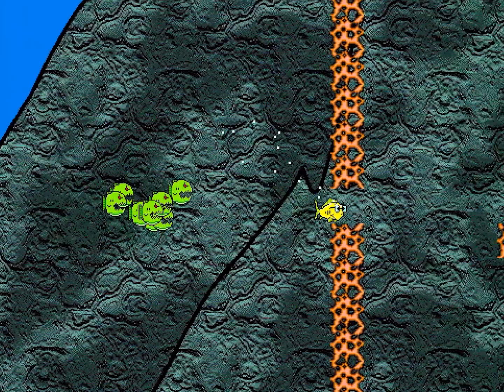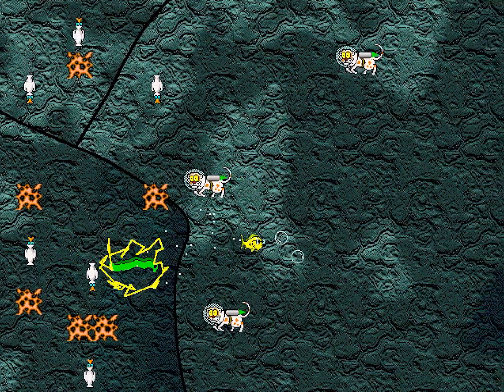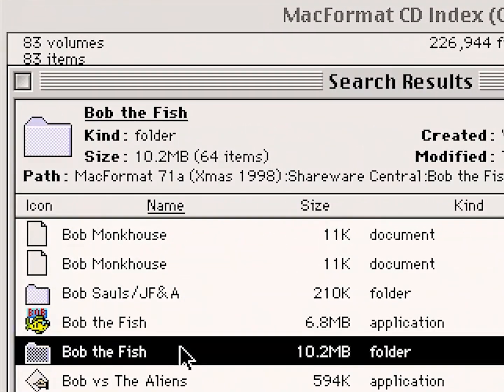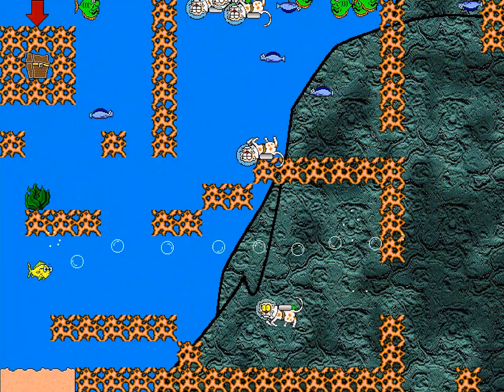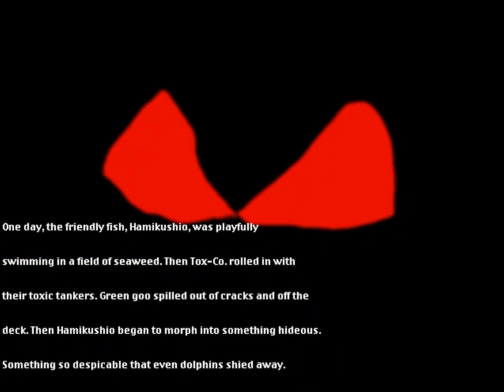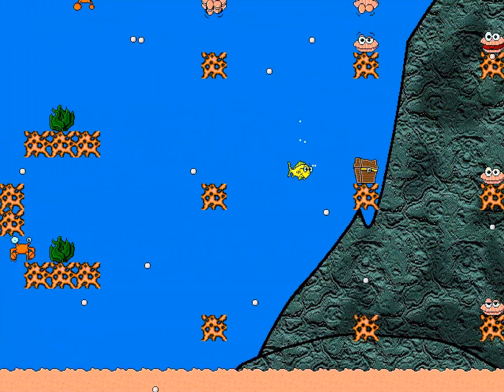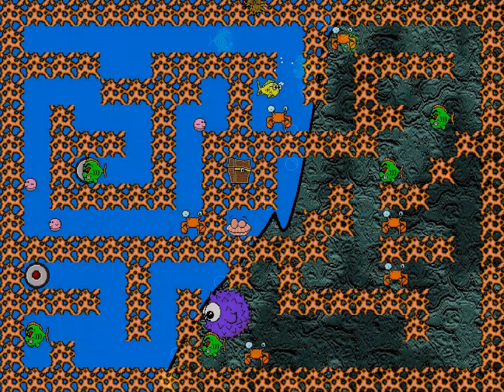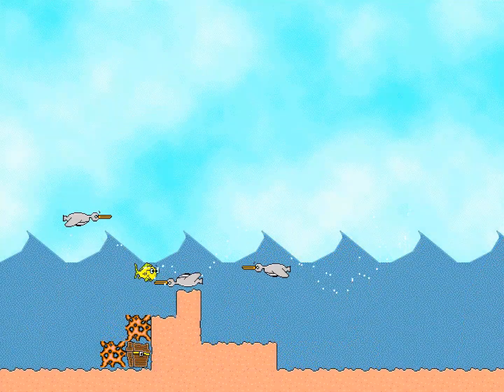Bob the Fish – A Bubble-blowing Splash Through this Shareware Action Title for Classic MacOS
Swim through 50 perilous stages battling the deranged nautical legions of Hamikushio, in Bob the Fish. This immensely enjoyable Mac shareware title from approx 1998 is a superb slice of action and stands out as one of the platform’s best indie titles of it’s era.

YesterYear’s Mac Games dives into the game to explore what makes Monkey Farm Software's foray underwater addictive and memorable. Who need’s lasers when you just blow bubbles at your foes?

Background music by Jens Nilsson is taken from the game. Jens’ website can be perused at:

Classic Mac Gaming has a small subreddit!